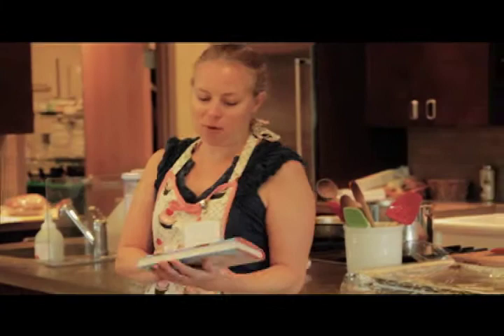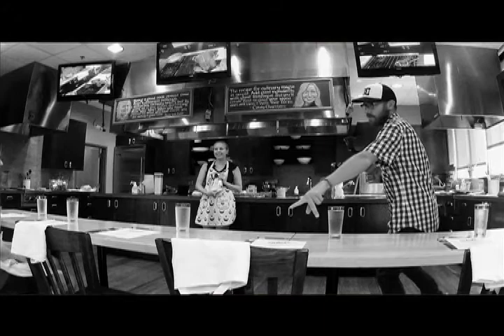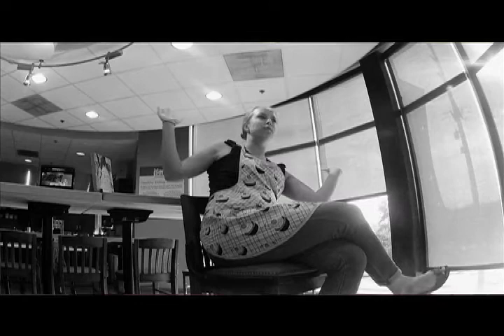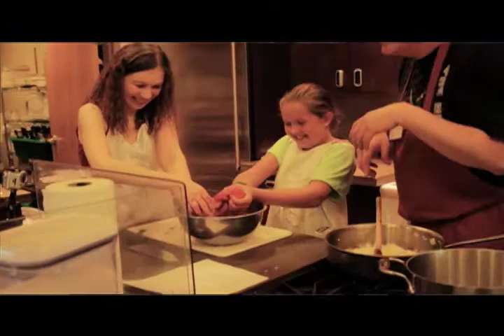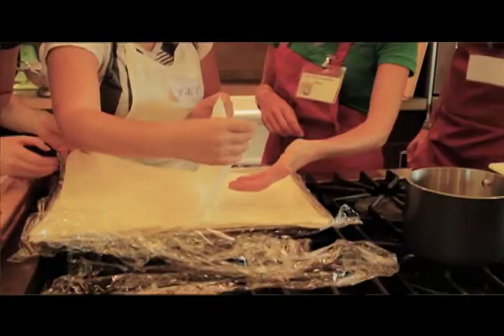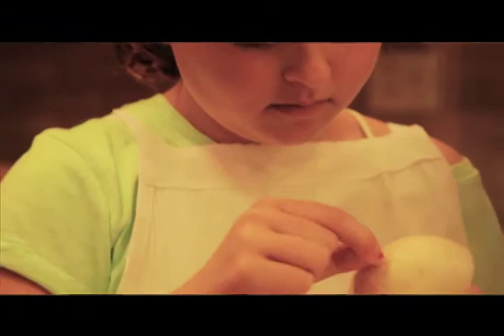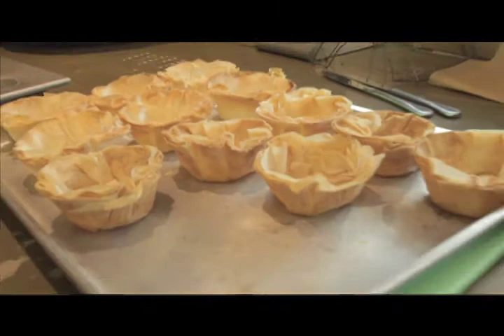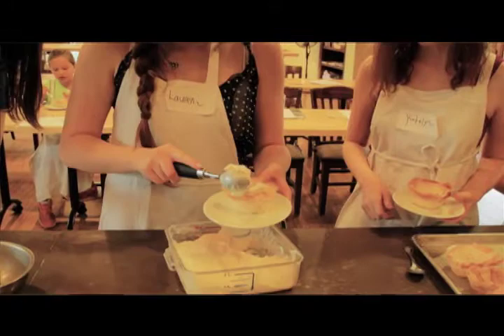Kathryn Williams Introduces Pizza, Love, and Other Stuff That Made Me Famous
Watch Kathryn Williams, the author of PIZZA, LOVE, AND OTHER STUFF THAT MADE ME FAMOUS talk about her inspiration for the book and her love of cooking!

Learn more about PIZZA, LOVE, AND OTHER STUFF THAT MADE ME FAMOUS by Kathryn Williams:

Sixteen-year-old Sophie Nicolaides was practically raised in the kitchen of her family's Italian-Greek restaurant, Taverna Ristorante. When her best friend, Alex, tries to persuade her to audition for a new reality show, Teen Test Kitchen, Sophie is reluctant. But the prize includes a full scholarship to one of America's finest culinary schools and a summer in Napa, California, not to mention fame.

Once on set, Sophie immediately finds herself in the thick of the drama—including a secret burn book, cutthroat celebrity judges, and a very cute French chef. Sophie must figure out a way to survive all the heat and still stay true to herself. A terrific YA offering—fresh, fun, and sprinkled with romance.

PIZZA, LOVE, AND OTHER STUFF THAT MADE ME FAMOUS
By Kathryn Williams
Published by Christy Ottiavano Books
Henry Holt and Co. Books for Young Readers
An Imprint of Macmillan Children's Publishing Group